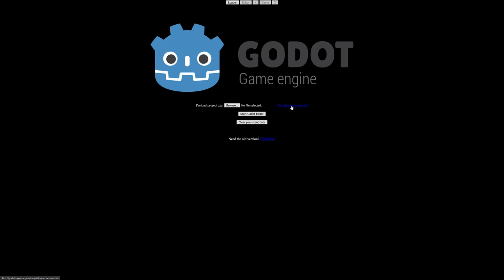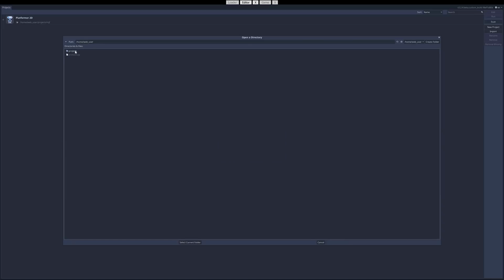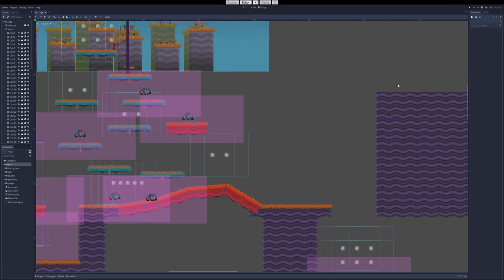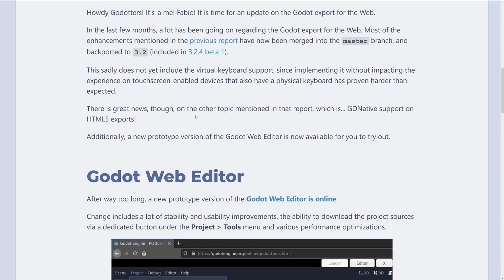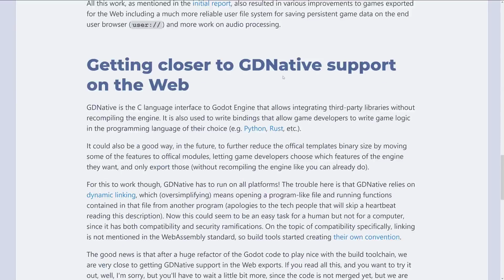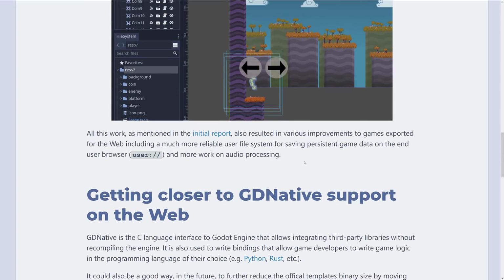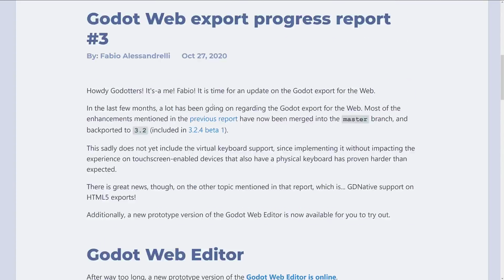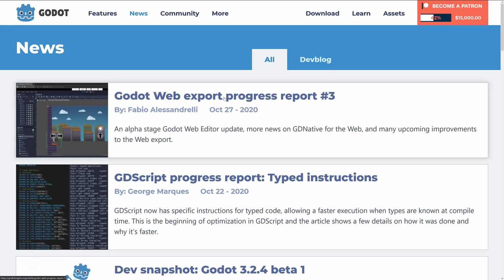Godot On The Web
There is a new version of the official web hosted Godot game engine, as well as several updates on the status of the Web target (which is what powers godot on the web).  See it in action in this video.